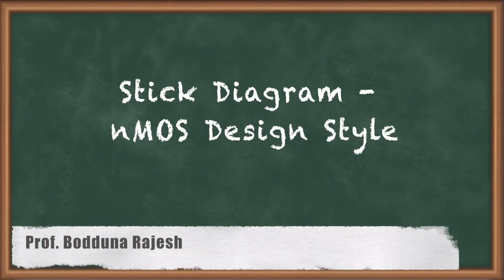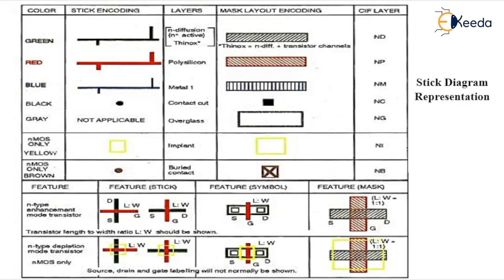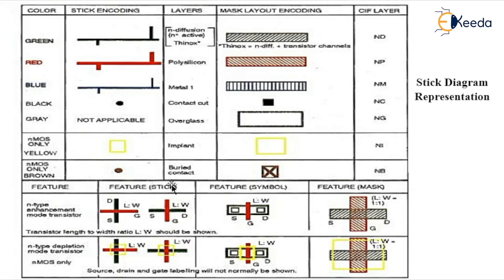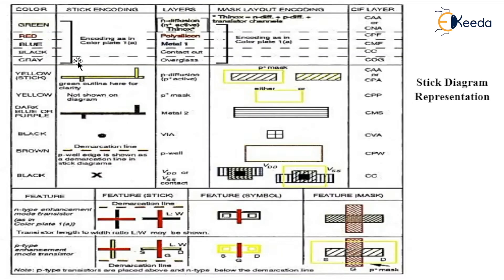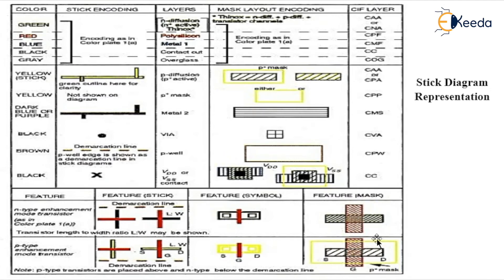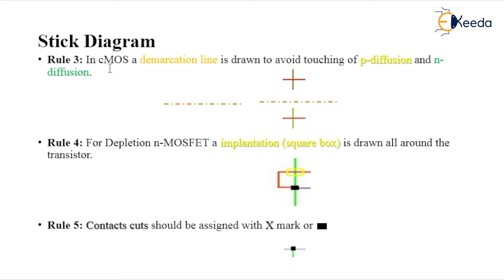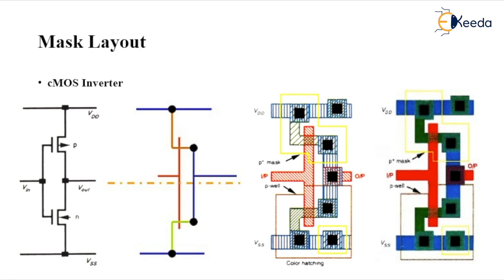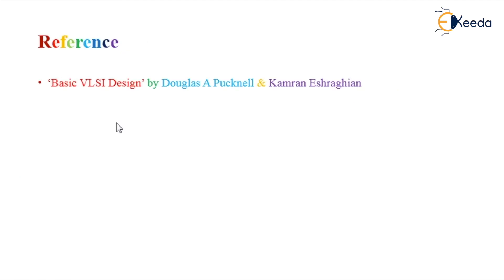Stick Diagram nMOS Design Style